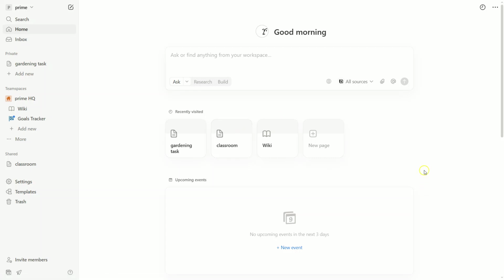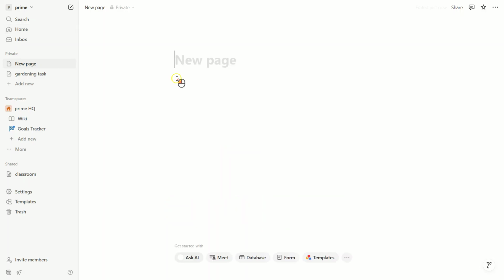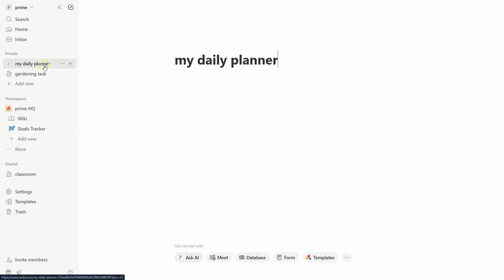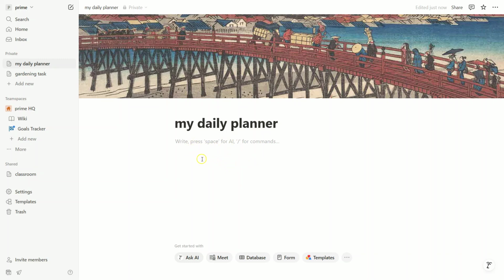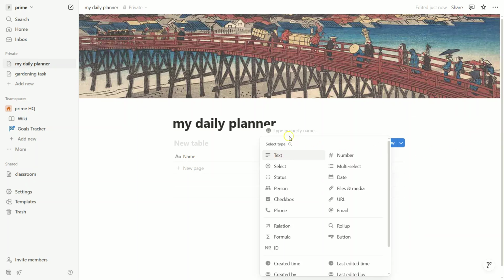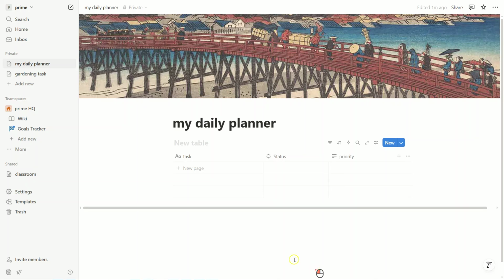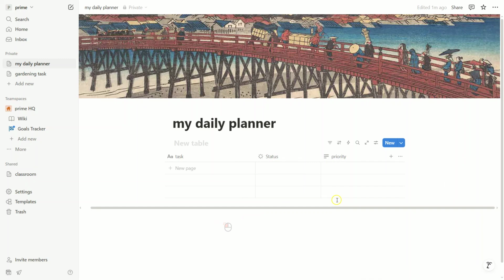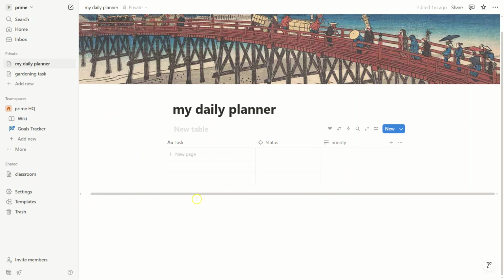How To Use NOTION As A Personal Daily Planner (Complete 2025 Guide)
Welcome to this comprehensive How To Use NOTION As A Personal Daily Planner (Complete 2025 Guide) tutorial! In this detailed guide, I'll walk you through everything you need to know about How To Use NOTION As A Personal Daily Planner (Complete 2025 Guide).

 What You'll Learn in This How To Use NOTION As A Personal Daily Planner (Complete 2025 Guide) Tutorial:
• Complete step-by-step instructions for How To Use NOTION As A Personal Daily Planner (Complete 2025 Guide)

Whether you're a complete beginner or looking to improve your skills, this How To Use NOTION As A Personal Daily Planner (Complete 2025 Guide) tutorial covers everything from basic concepts to advanced strategies. I've designed this guide to be easy to follow, practical, and immediately actionable.

 Why This How To Use NOTION As A Personal Daily Planner (Complete 2025 Guide) Tutorial is Different:

 Perfect for:
• Beginners who want to learn How To Use NOTION As A Personal Daily Planner (Complete 2025 Guide) from scratch

Don't forget to LIKE this video if it helped you learn How To Use NOTION As A Personal Daily Planner (Complete 2025 Guide) and SUBSCRIBE for more in-depth tutorials like this one!

Questions? Drop them in the comments below! I read every comment and try to respond to as many as possible.

• Share with anyone who might benefit from learning How To Use NOTION As A Personal Daily Planner (Complete 2025 Guide)